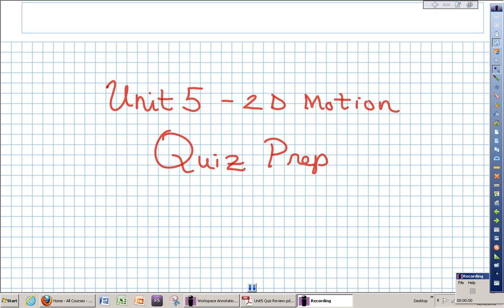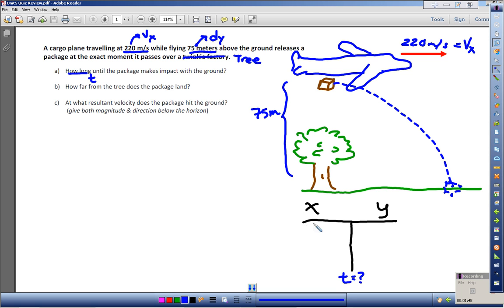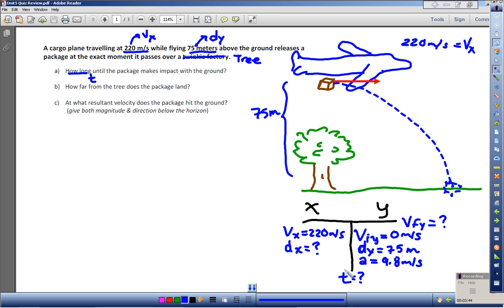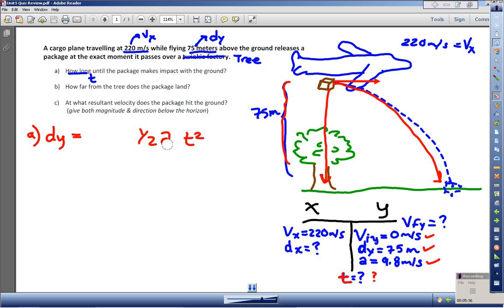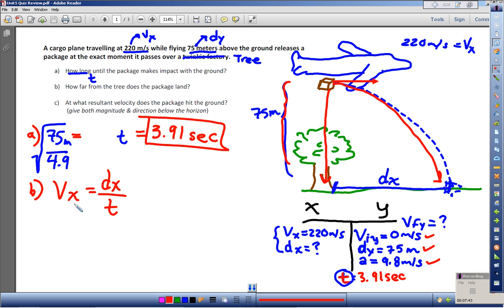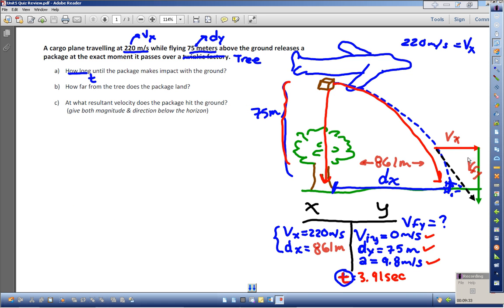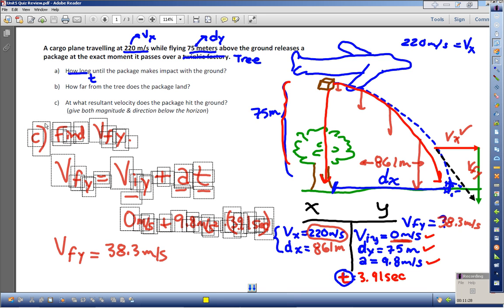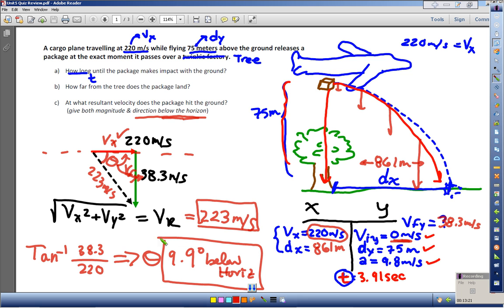Unit5 Quiz Review 1 Zero Angle Launch